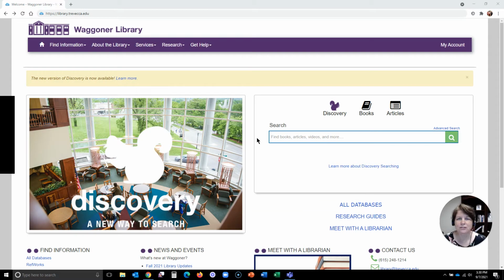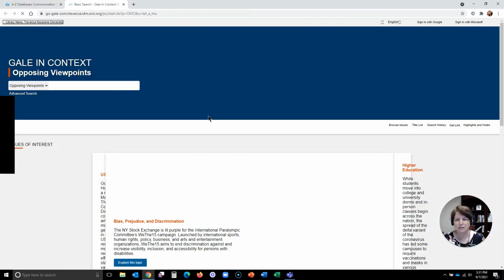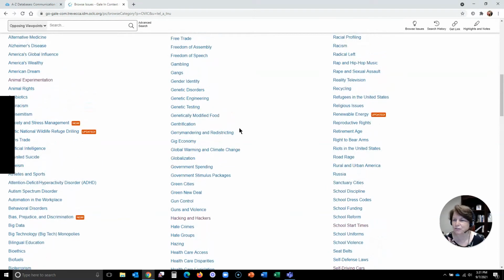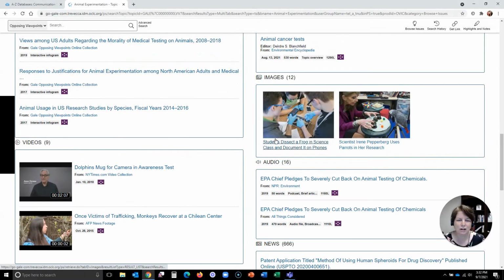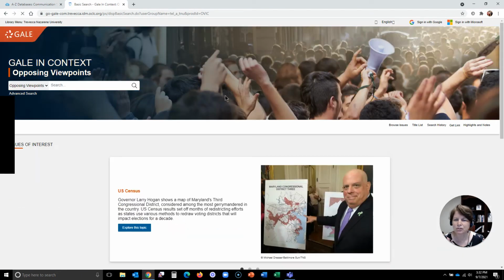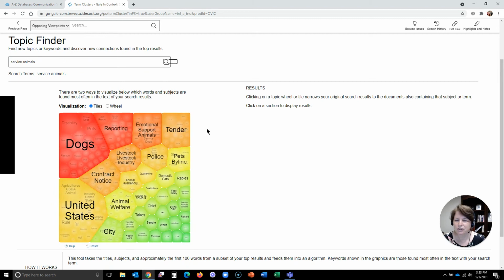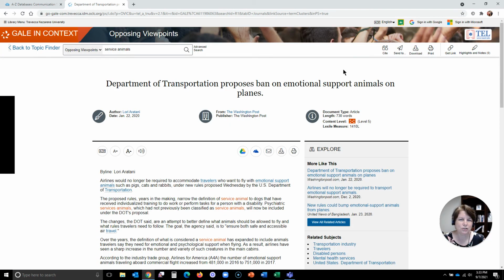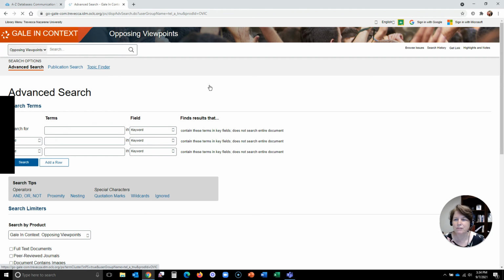Opposing Viewpoints for Speech topics